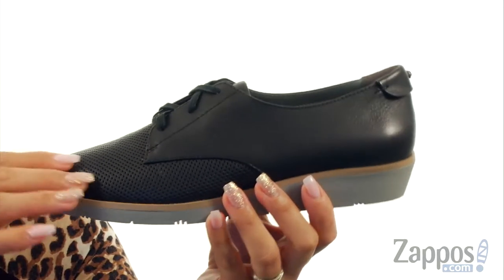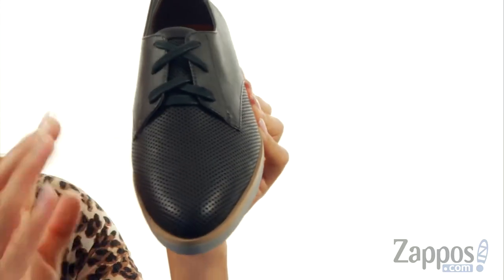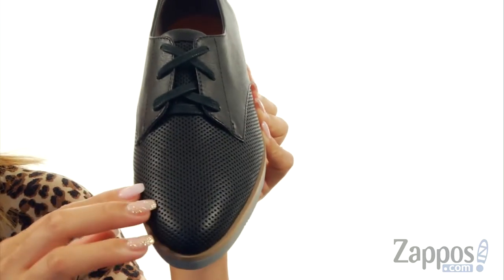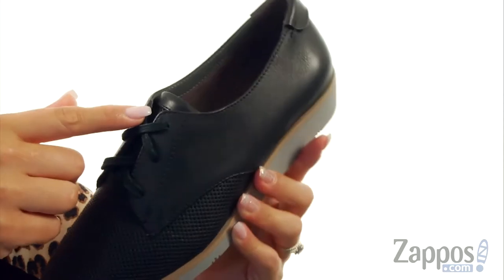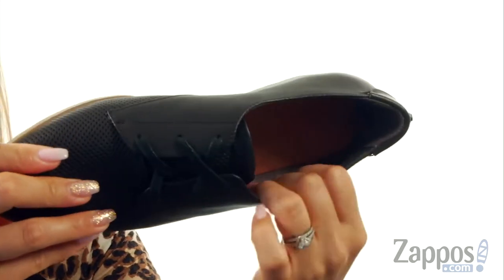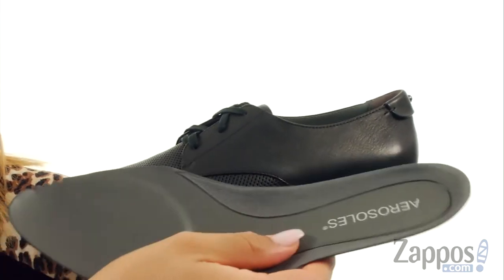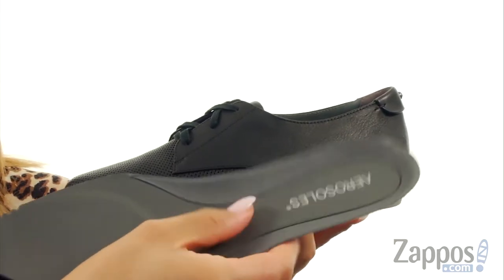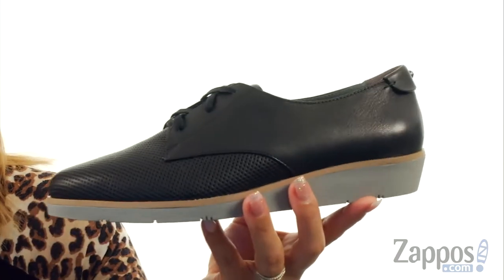Aerosoles Sidecar SKU: 8956420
Kick it back old school with the trendy Sidecar lace-up sneaker from Aerosoles&reg;.
Leather or metallic leather upper features perfs for added appeal.
Lace-up closure.
Microfiber with faux leather lining.
Core Comfort technology and removable memory foam insole for added comfort.
Features Diamond Flex&trade; rubber soles designed to disperse friction away from the foot with a unique diamond pattern.